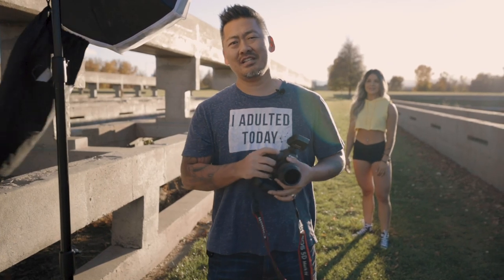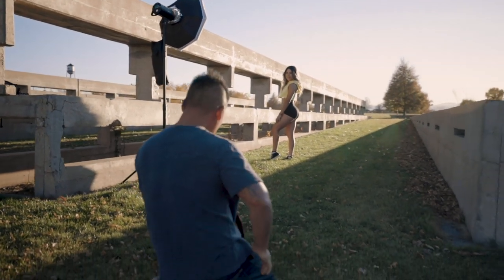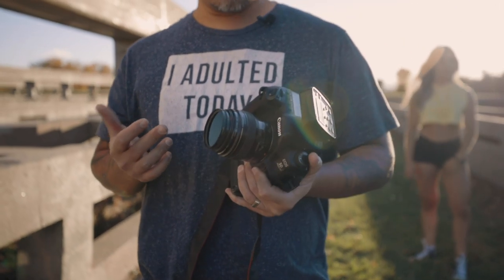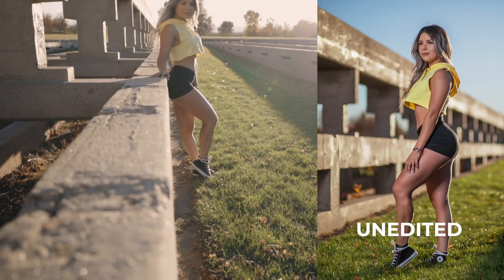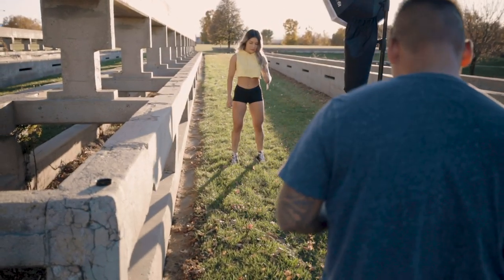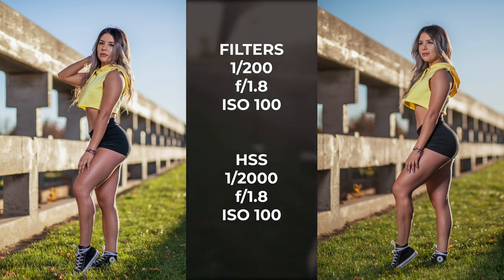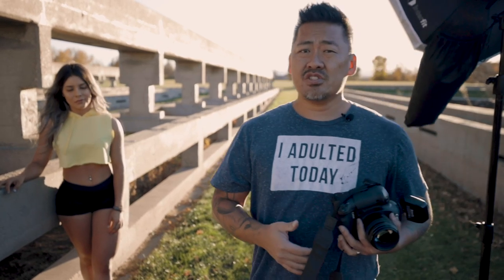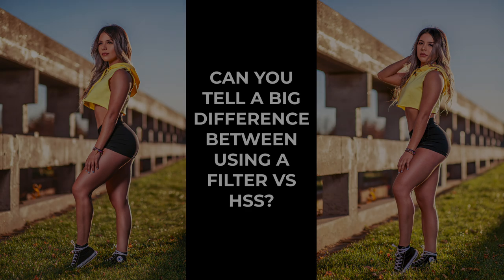Bokeh with Strobes without HSS (High Speed Sync)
In this video, see how to get nice BOKEH in your images while using strobes that don't have HSS (high speed sync) capabilities. With so many photography brands now offering HSS, this is almost an irrelevant video, but for any of you who have older brands- this is for you!

ND filter

Lighting used: Interfit Photographic S1 with a foldable Beauty Dish

Huge thanks to @Ailin012 and @JC_Chavez_Studios for the help!

GEAR:

* Camera Bag
* Camera Body
* Backup Body
* Vlogging Body
* Travel Drone
* Fav Lens
* Fav Lens 2
* Fav Lens 3
* Vlogging Mic
* Wireless Mic
* Audio Recorder
* Podcast Mic
* Travel External